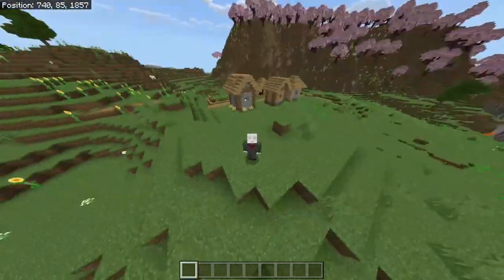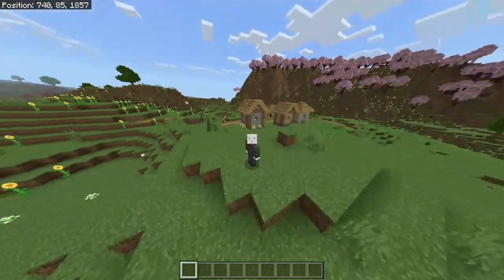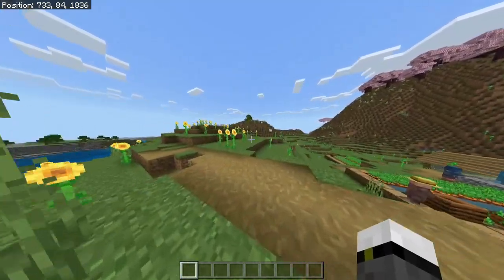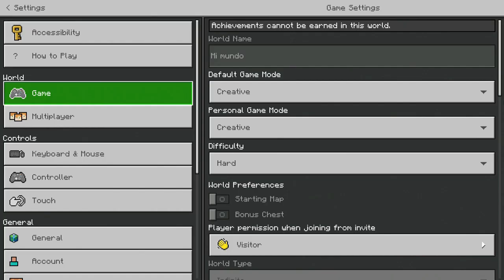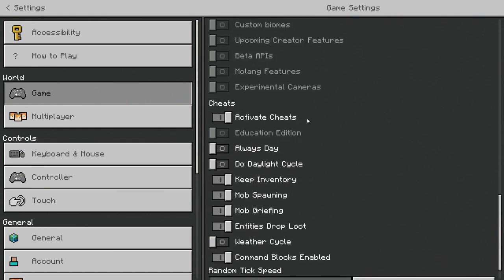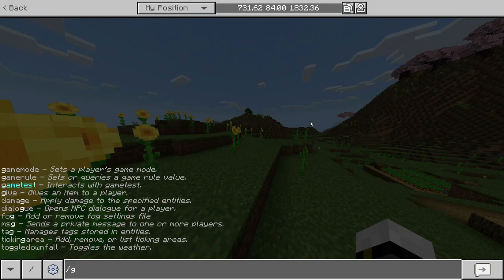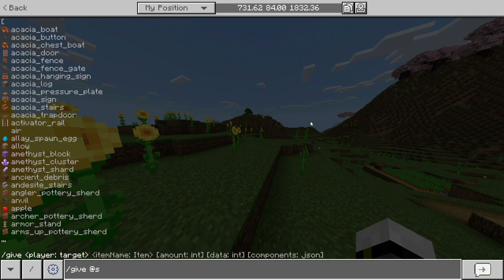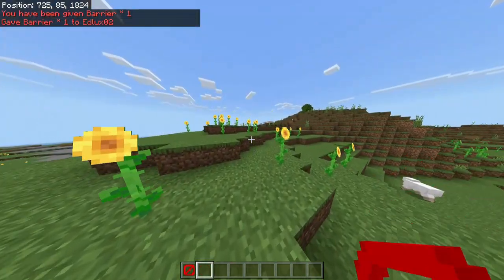👉HOW to GET a BARRIER /GIVE [Bedrock & JAVA 1.20] 👈